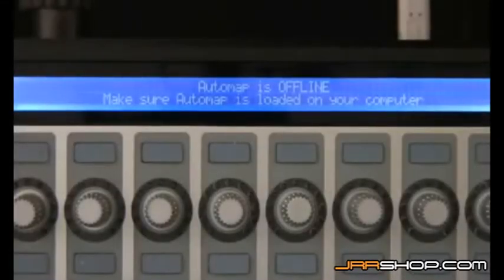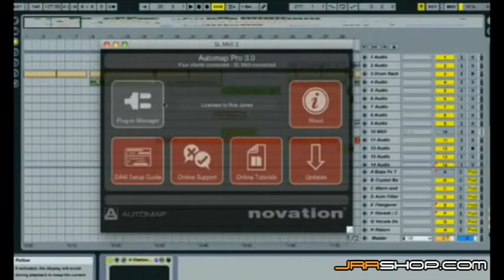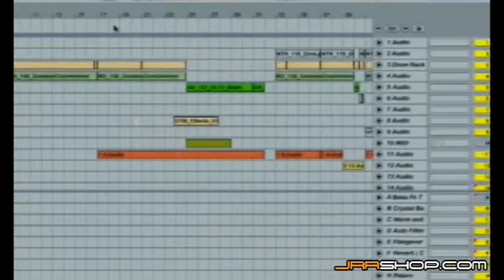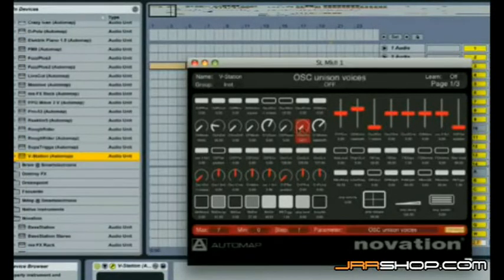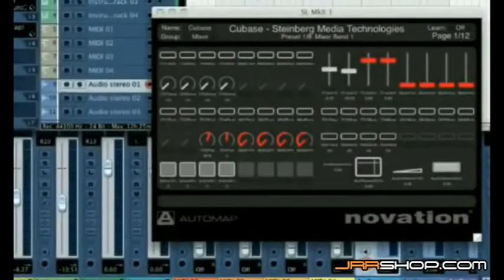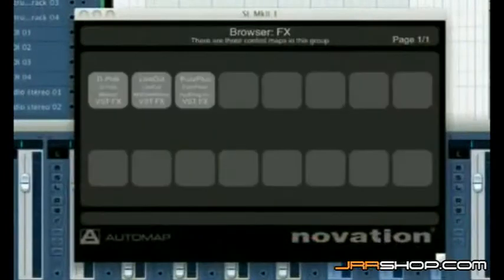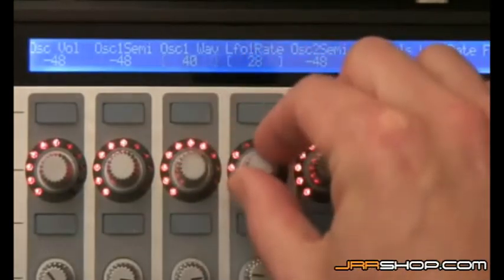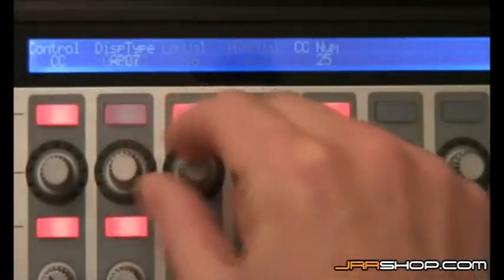Novation SL MKII Tutorial - Part 2 of 4